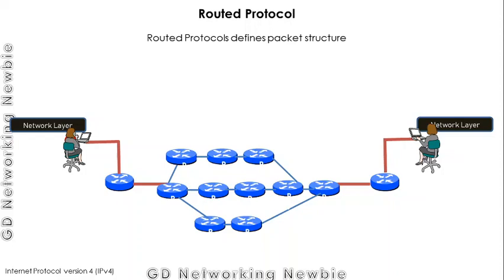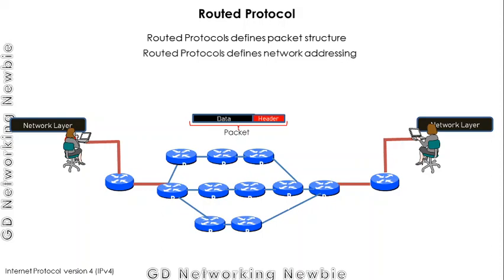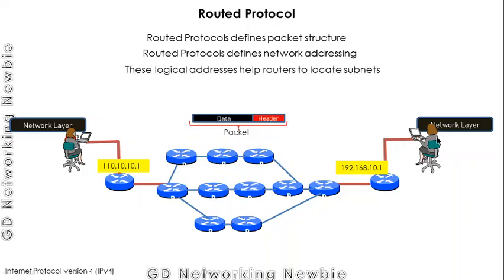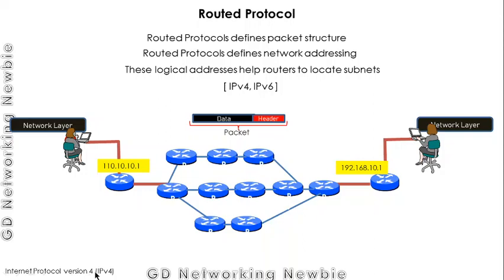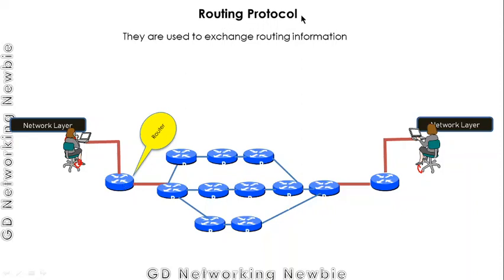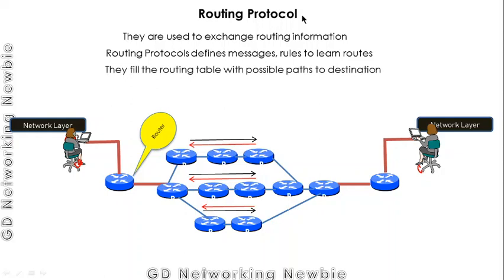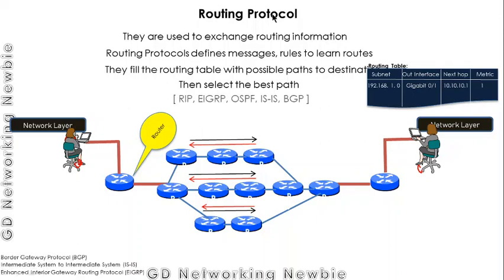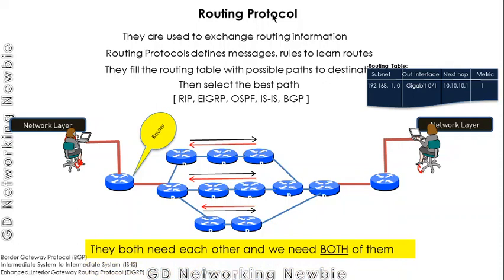Routed Protocols vs Routing Protocols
Routed Protocol vs Routing Protocol

Routed Protocol:
(1)Routed Protocols defines packet structure
(2)Routed Protocols defines network addressing
(3)These logical addresses help routers to locate subnets
Example: IPv4, IPv6

Routing Protocol:
(1)They are used to exchange routing information
(2)Routing Protocols defines messages, rules to learn routes
(3)They fill the routing table with possible paths to destination
(4)Then select the best path
Example: RIP, EIGRP, OSPF, IS-IS, BGP